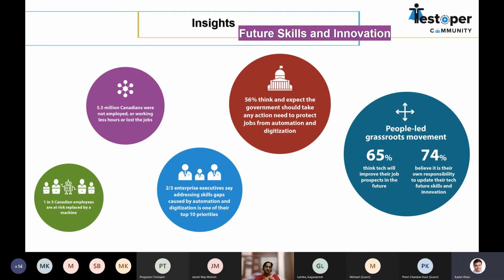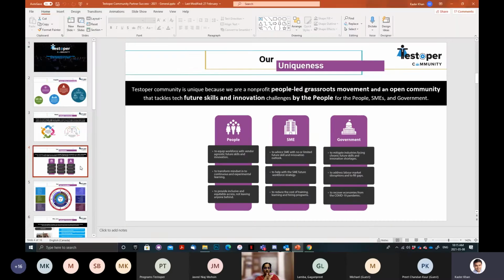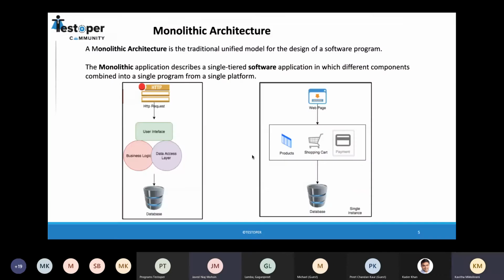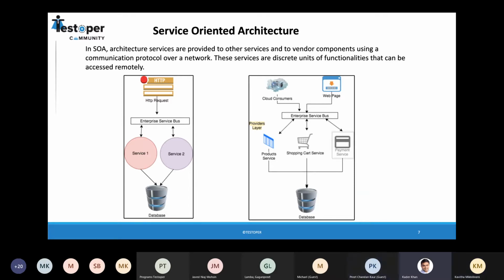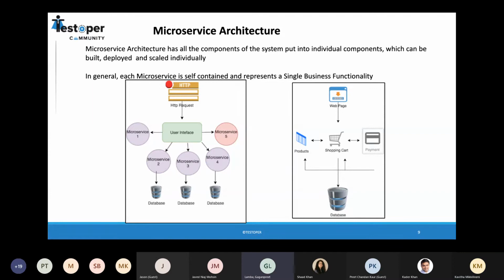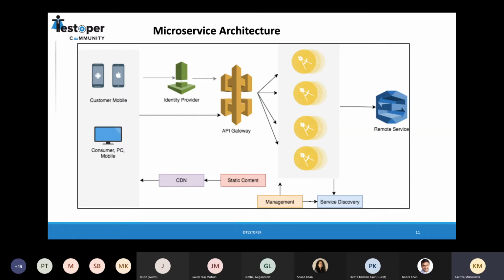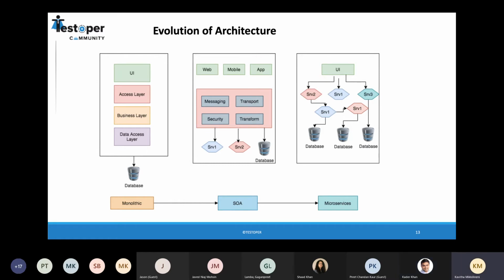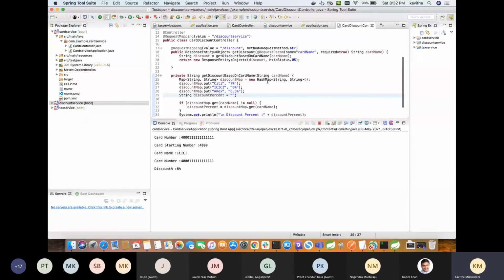Build App with Microservice Architecture Session 1